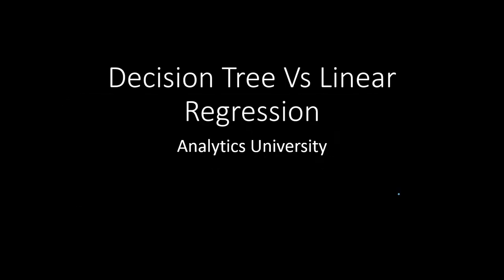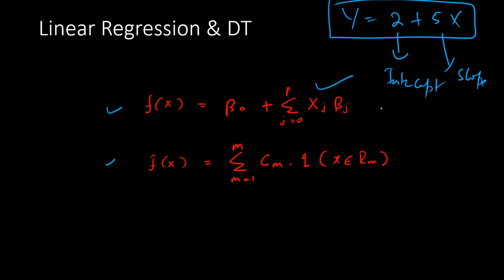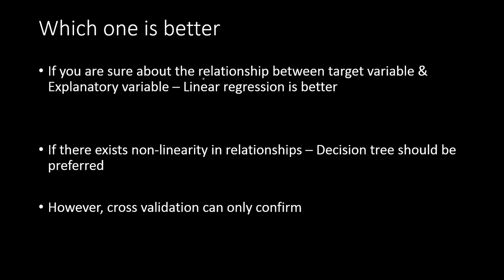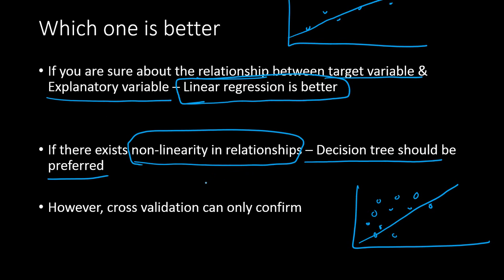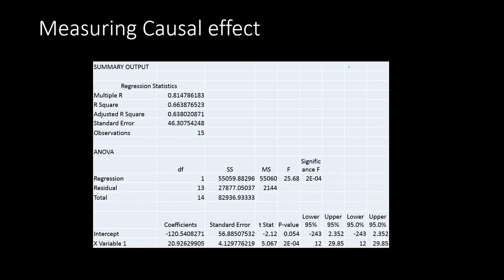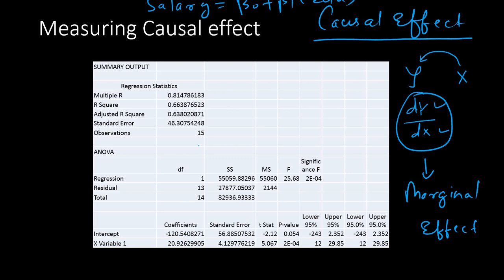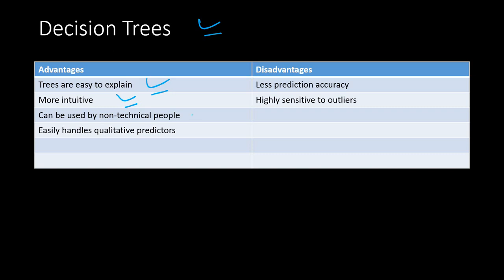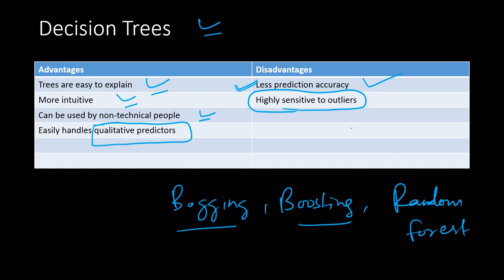Decision Tree Vs. Linear Regression - Which one is better for data science problems?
Decision Tree and Linear Regression are both supervised learning algorithms. How do you know when to use what? While decision tree is easy to interpret, linear regression is good when relationships between variables are linear and also when you need to also find the marginal effect.